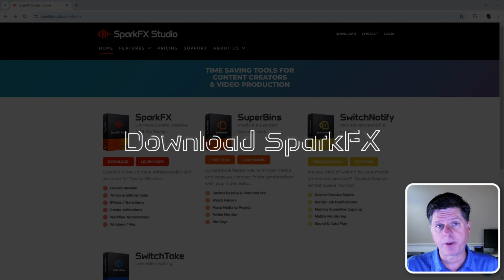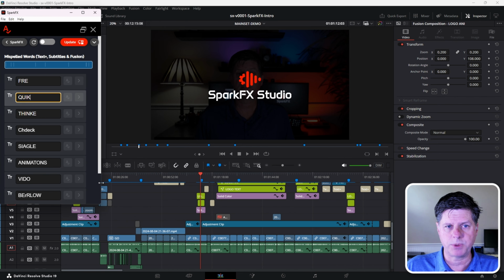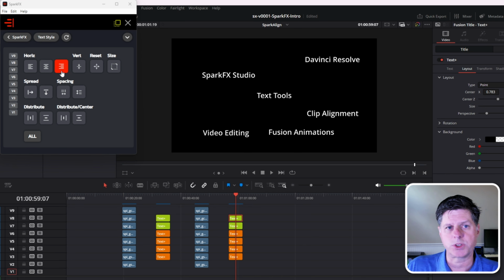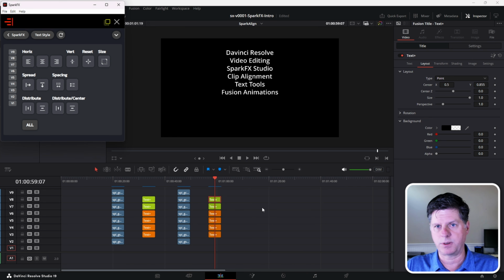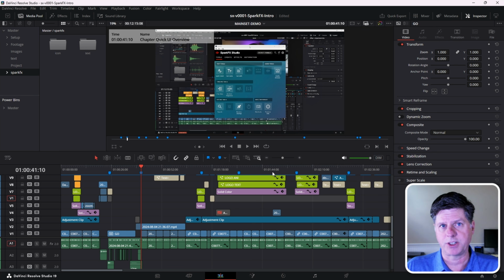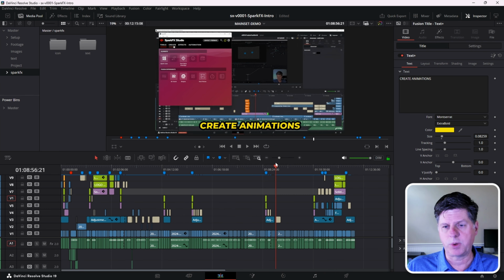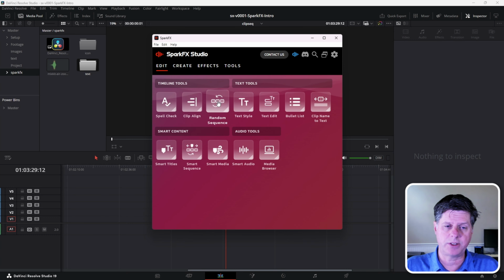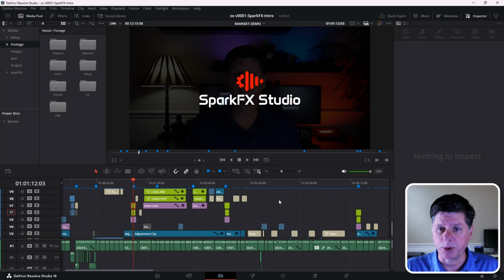Ultimate Resolve Toolkit - SparkFX Edit Bundle Walkthrough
Revolutionize your video editing workflow with SparkFX Studio, the ultimate add-on for DaVinci Resolve!  Save time today by easily automating complex video editing processes.  Workflow optimization, create animations, editing tools, amazing plugins & effects.

Edit Faster in Davinci Resolve with spellcheck, alignment tools, timeline search, chapters, quick media insert random sequence generator, media bins update and much more.

00:00 Video Intro
00:19 Download & Run SparkFX
02:08 Spellcheck
04:52 Text Alignment
06:27 Clip Spacing
09:10 Clip Alignment
10:04 Timeline Index
11:11 Chapter/Index Markers
12:39 Text / Clip Search
14:59 Resolve Actions
15:59 Random Sequence
17:03 Media Bin Update
17:49 Resolve Startup
18:32 Resolve Startup